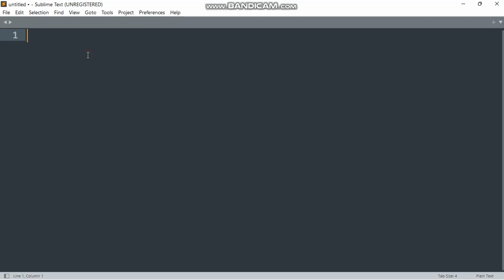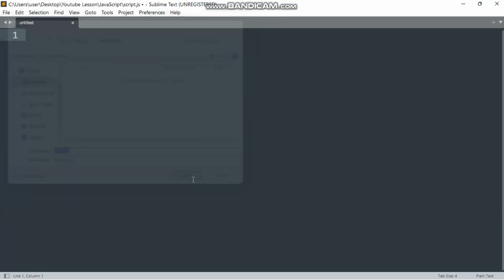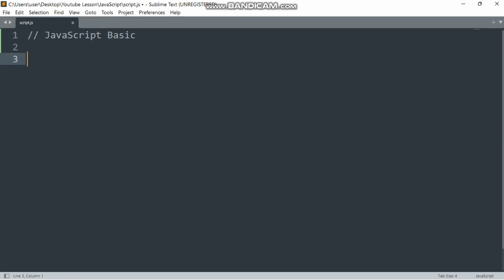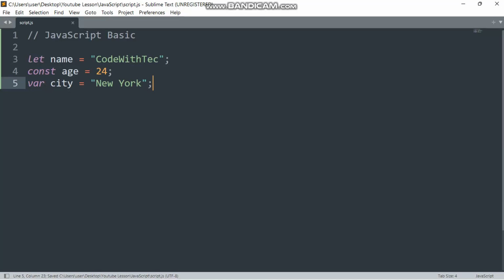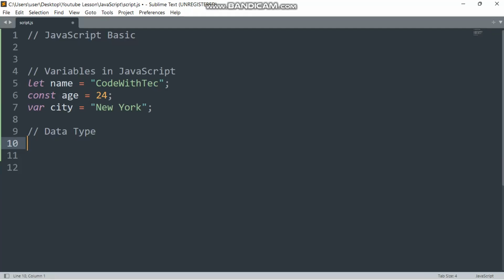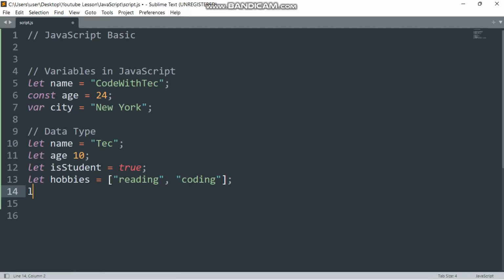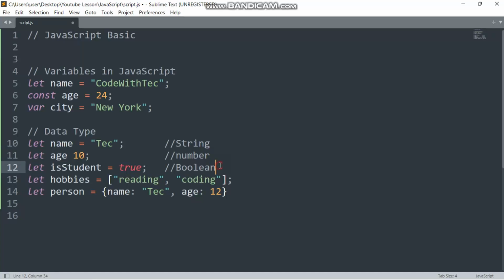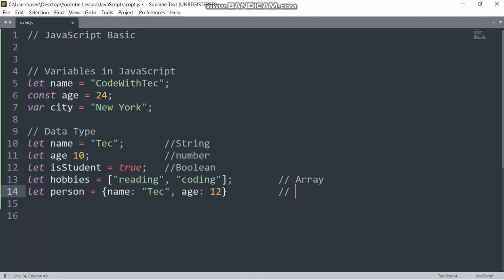JavaScript Variables & Data Types EXPLAINED Lesson - 1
New to JavaScript? Understanding variables and data types is the FIRST step to becoming a JavaScript pro!

In this beginner-friendly tutorial, you'll learn:
✅ What are variables (var, let, const)
✅ JavaScript data types (string, number, boolean, object, array, undefined, null, symbol)
✅ When to use each variable type

Whether you're just starting or brushing up your skills, this video will give you the solid foundation you need in JavaScript.

Hi Guys Welcome to codewithtec